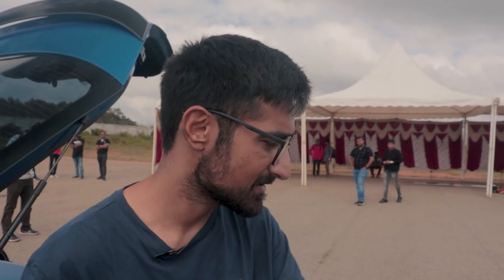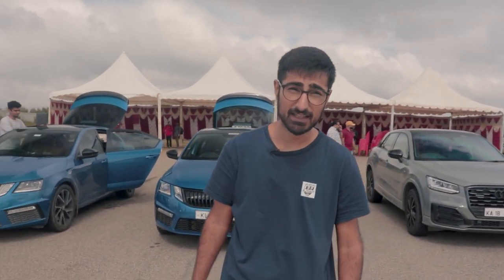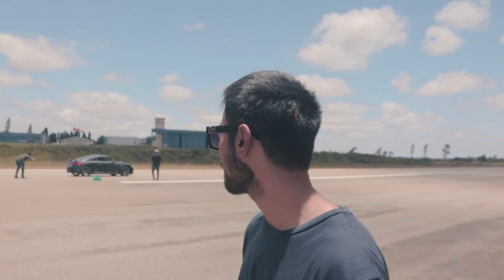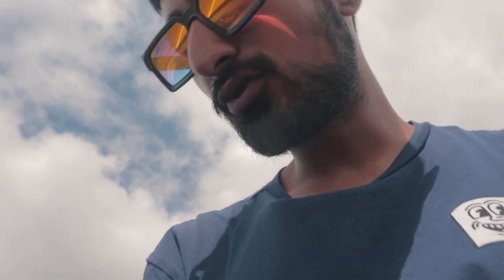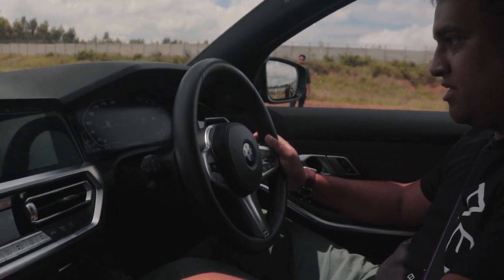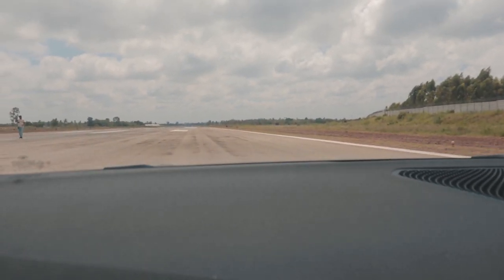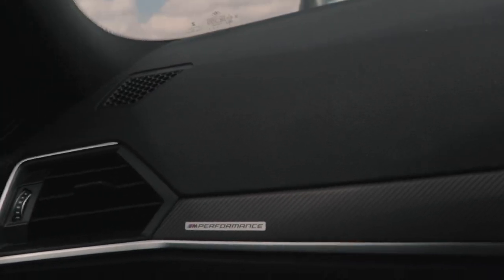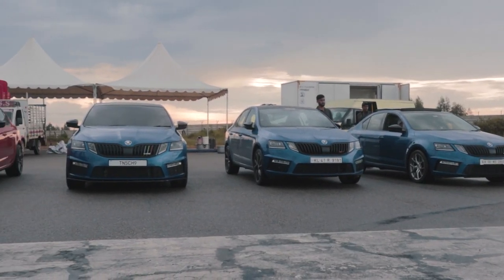15+ Skoda Octavia VRS' on an airstrip runway! (CRAZY DRAG RACES) | Half Mile Shoot-Outs BTS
This is a BTS video of the series Half Mile Shoot-Outs where we take cars like a 530BHP Skoda Octavia VRS230, Porsche 718 Boxster, Audi R8 V10 Plus, BMW M30i Stage 2 and approximately more than 15 Skoda Octavia VRS' to an airstrip runway thanks to Harmonix Tuning! In this video, we show what we were doing all day long, the interesting matchups between different cars and what it is like to enjoy an event like that!

Wanna buy a cool tuner car? Head over to TDH Classifieds today!

Hosted By:
Bhavneet Vaswani

Edited By:
Soham Saraf

Filmed & Directed By:
Tanay Nellari